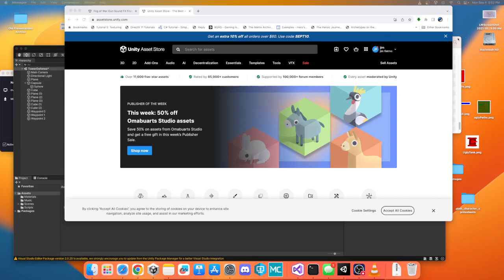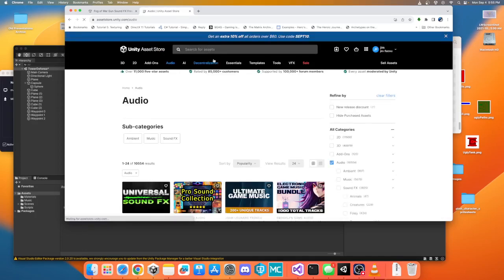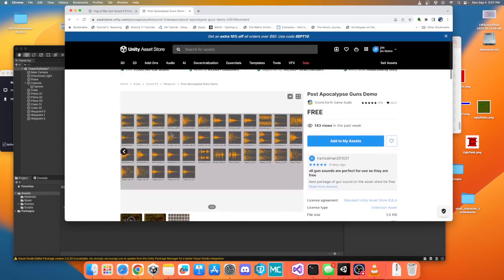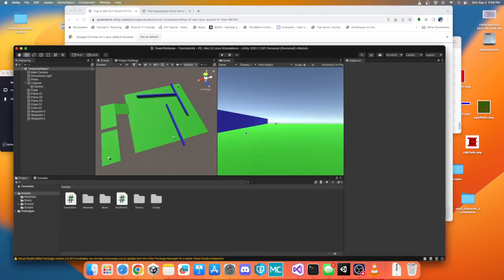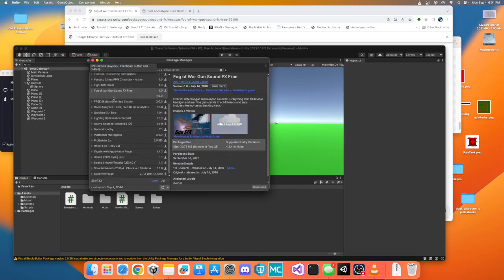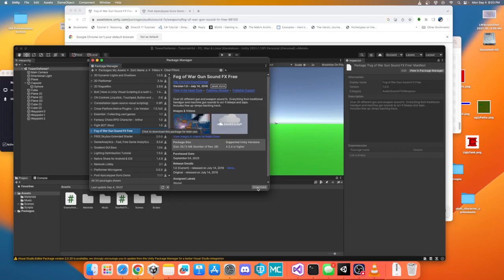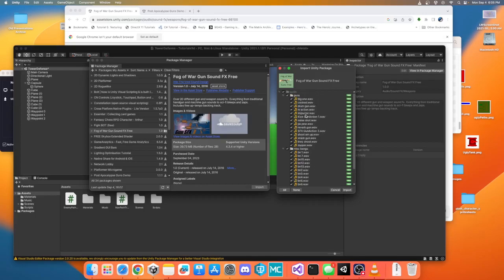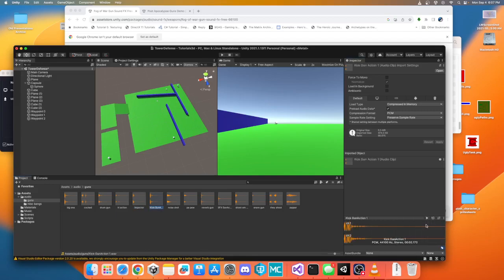Unity Gameplay Basics 11: Importing from the Asset Store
In this installment we will be using the Asset Store to select, download and import audio files* into our project.

* Note that while all assets downloaded/discussed in this tutorial were audio files, the exact same process works for sprites, code, utilities, models, textures, etc - so you can use this tutorial for anything Asset Store carries.